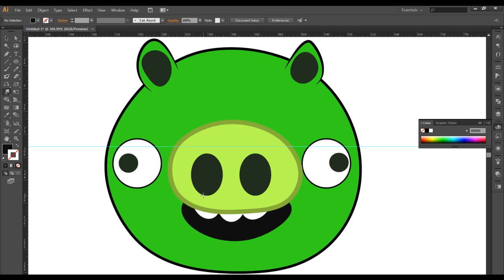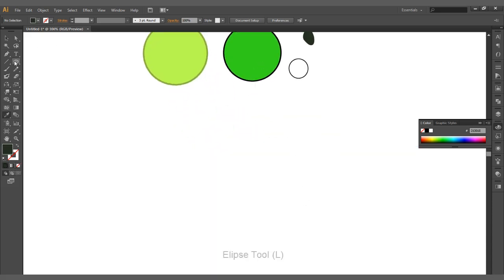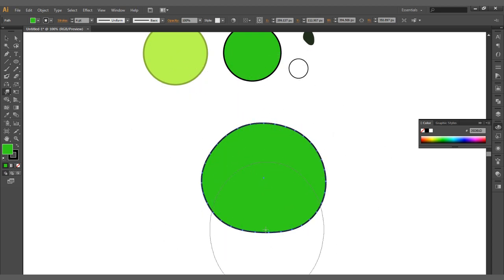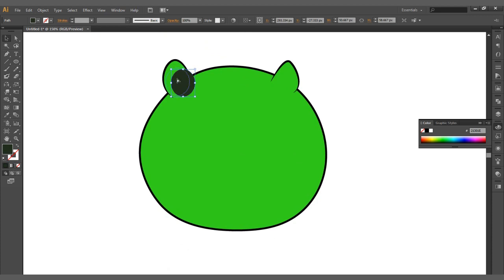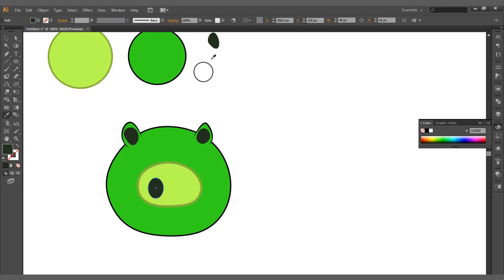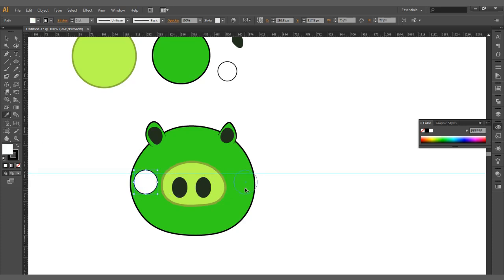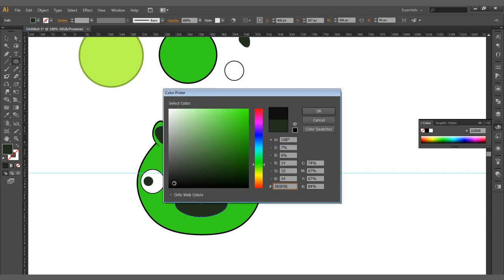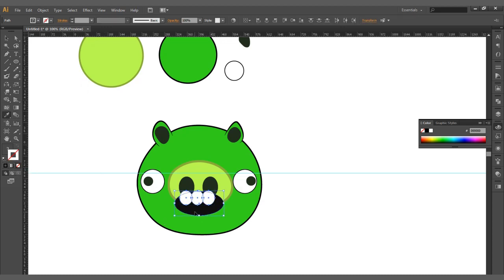Create an Angry Birds Inspired Piggy in Adobe Illustrator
Check out the full tutorial at Vectology.com: